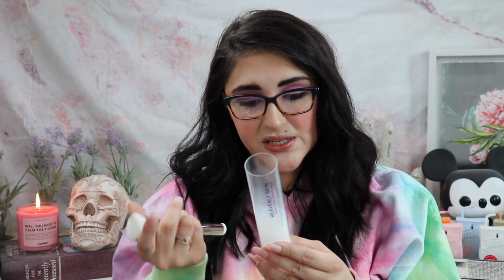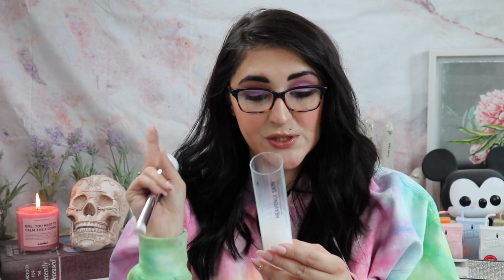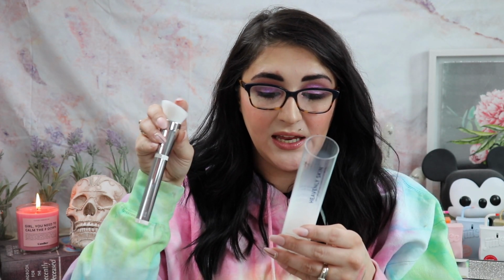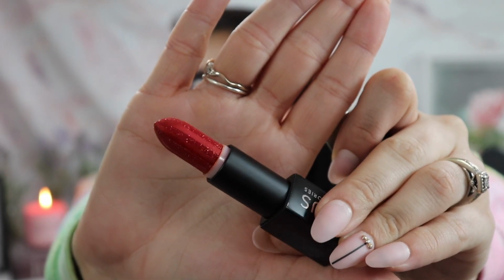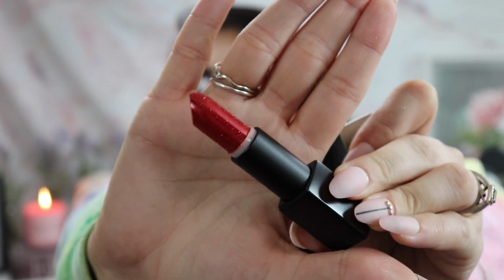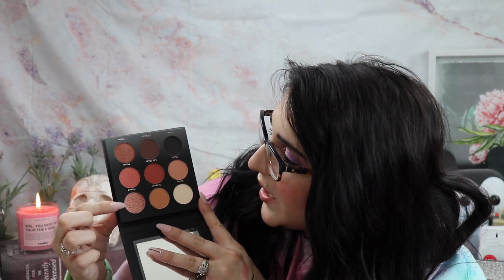MARCH 2021 IPSY PR GLAM BAG & GLAM BAG PLUS UNBOXING + NEW IPSY REFRESHMENTS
MARCH 2021 IPSY PR GLAM BAG & GLAM BAG PLUS UNBOXING + NEW IPSY REFRESHMENTS | Watch in HD! Today I'm sharing a giftedbyipsy March 2021 @ipsy Glam Bag & Glam Bag Plus + some new refreshments products!

Ipsy Glam Bag is $12 a month. Every month you'll receive 5 full size and sample size beauty products.
Ipsy Glam Bag Plus is a $25 a month subscription box from Ipsy. Every month you’ll receive 5 full-sized beauty products. The box will have a retail value of at least $120.

*Ipsy Glam Bag Unboxing @ 1:23
*Ipsy Glam Bag Plus Unboxing @ 5:58
*Ipsy Refreshments @ 12:00

Products Mentioned:
Cela Seed to Skin Scrub:
KVD Vegan Beauty Lock-It Translucent Setting Powder:
Ouai Leave In Conditioner:
Florence by Mills Glow Yeah Lip Oil:
It Cosmetics Heavenly Skin Complexion Brush No 704:
Haus Laboratories Sparkle Lipstick in Burlesque:
Shades by Shan x Makeup Studio Neutral Edition Eyeshadow Palette:
Refreshments Breezy Deodorant in Unscented
Refreshments Breezy Deodorant in Lavender Splash